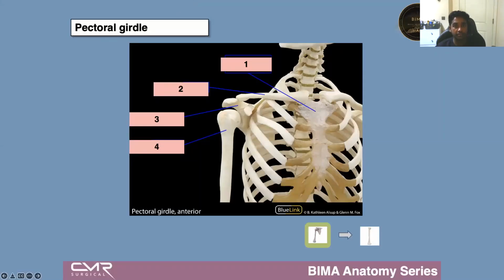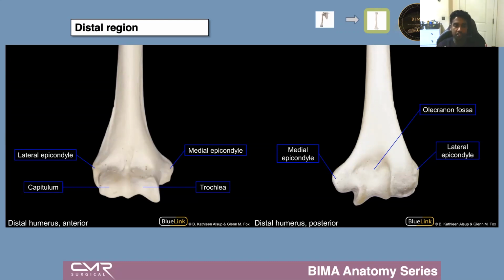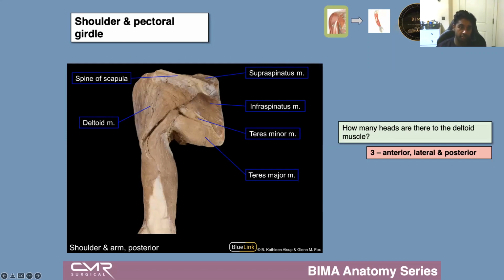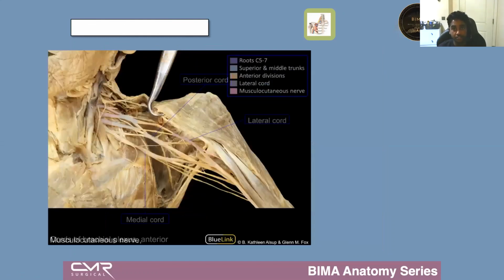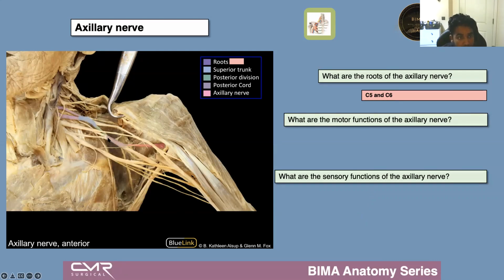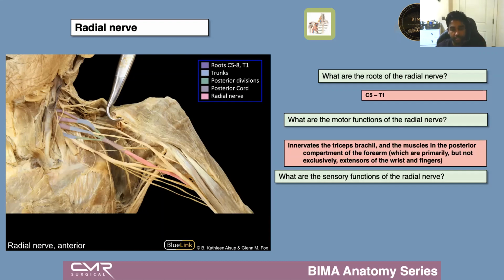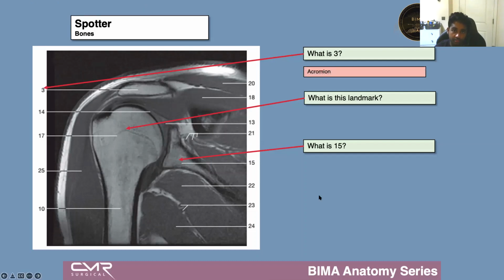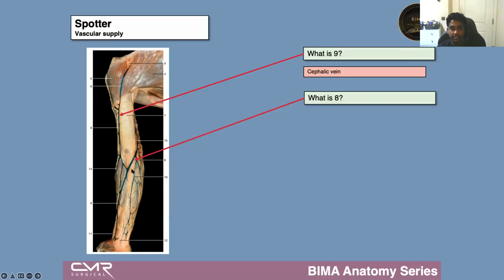Upper Limb Part 1 - Anatomy & Imaging Series | British Indian Medical Association (BIMA)